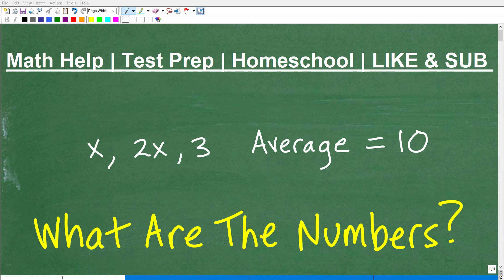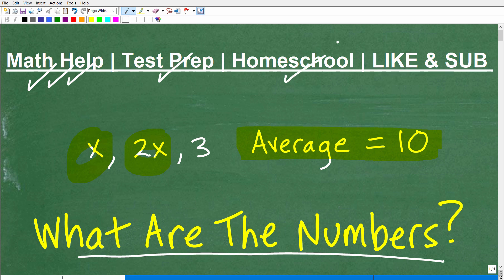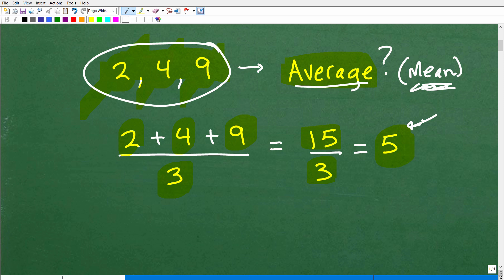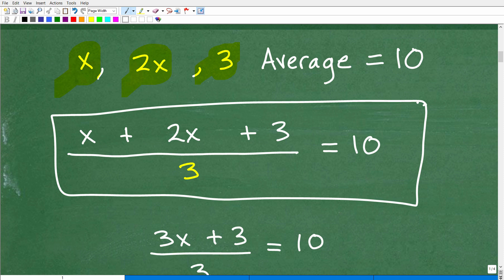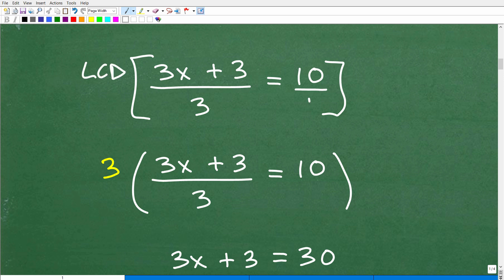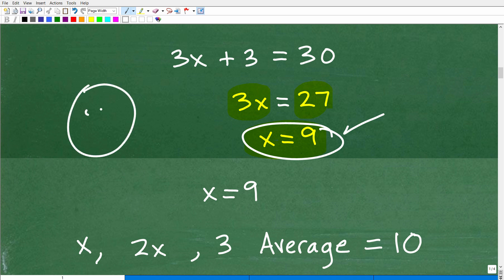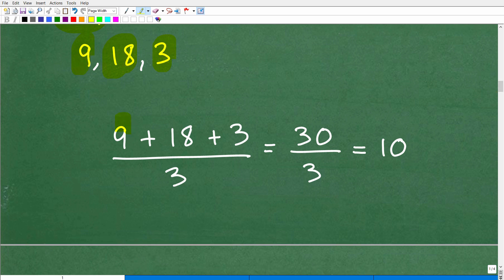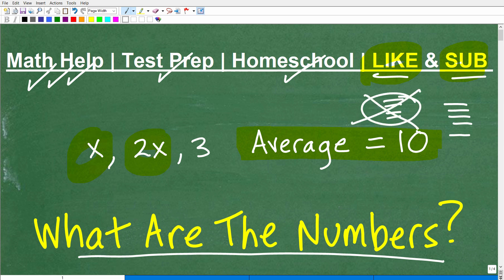The average of x, 2x and 3 is 10 – what are the numbers?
Learn how to solve this algebra word problem involving the average of three numbers.